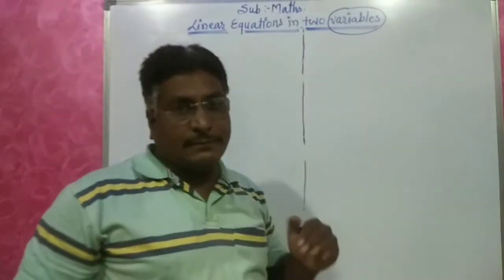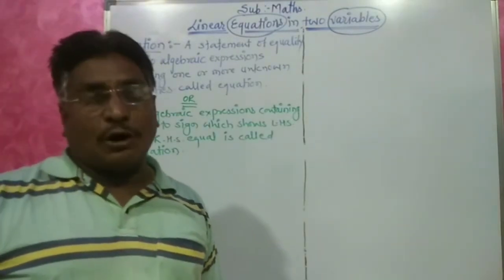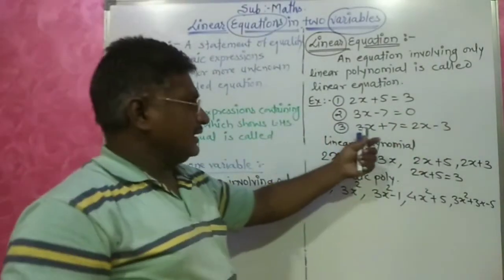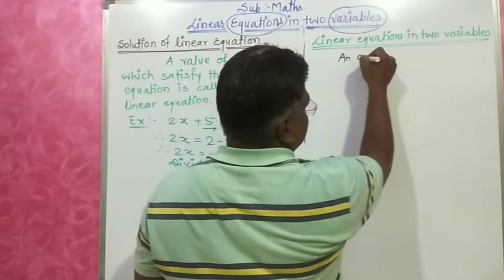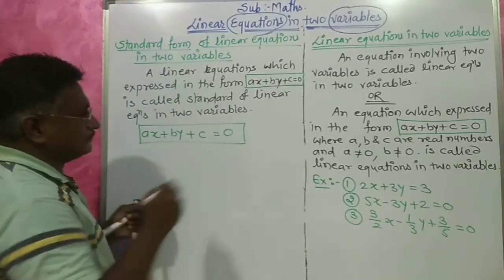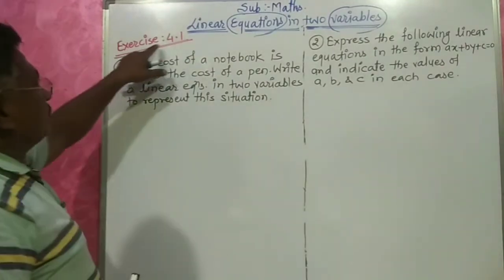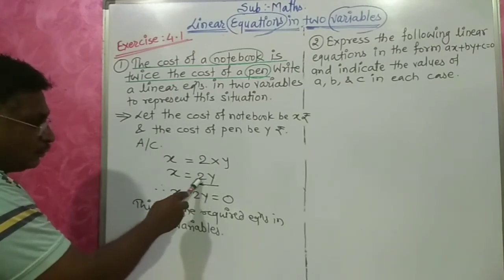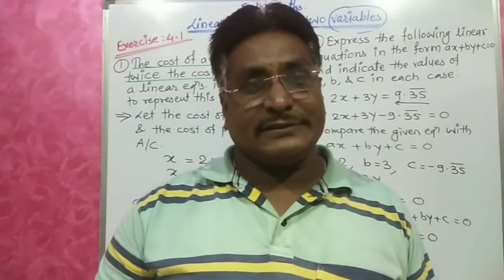Linear Equation in Two Variables September 20, 2020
Defination of equation, linear equation, linear equation in one variable, solutions of linear equation in one variable, linear equation in two variable, standard form of linear equation in two variable, solutions of linear equation in two variable, Exercise 4.1